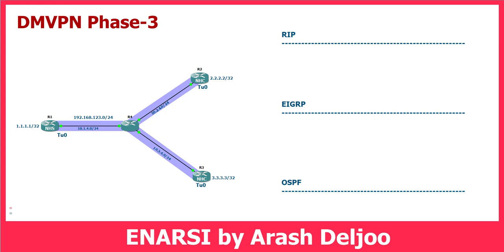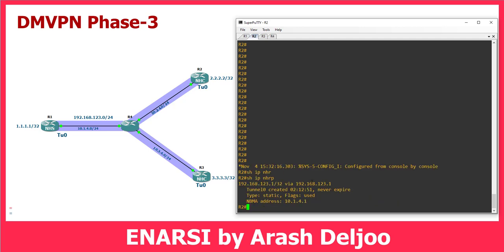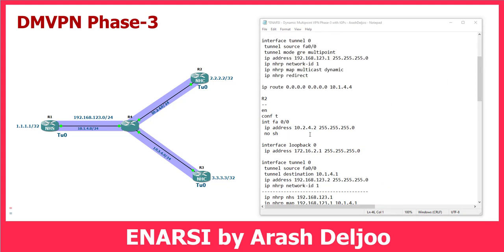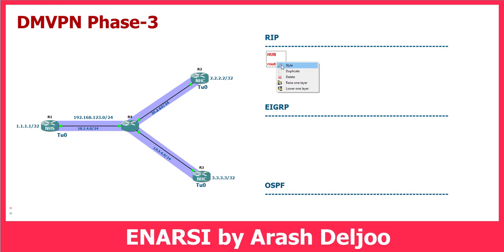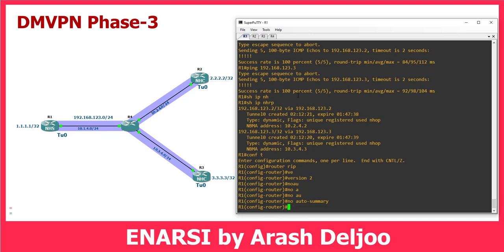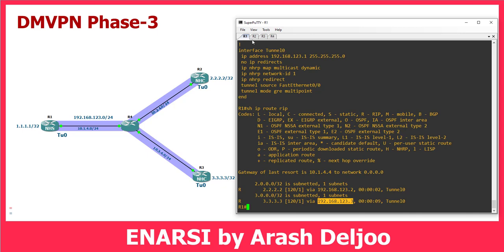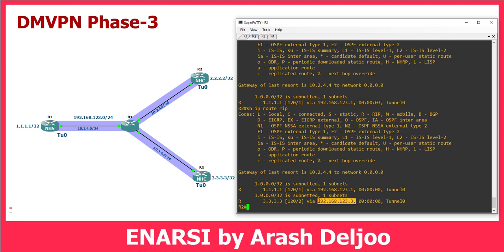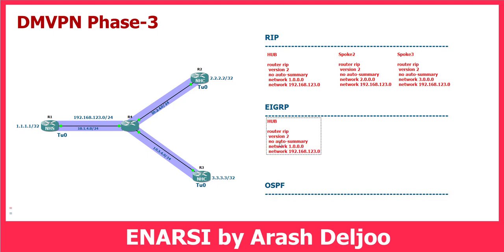5 DMVPN-Dynamic Multipoint VPN Phase 3 with IGPs by ArashDeljoo - Part1/5